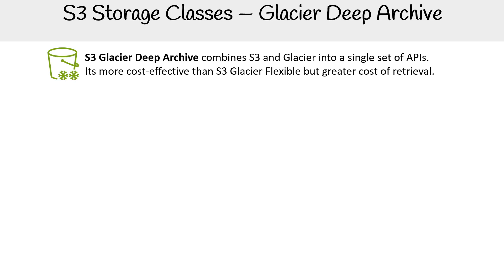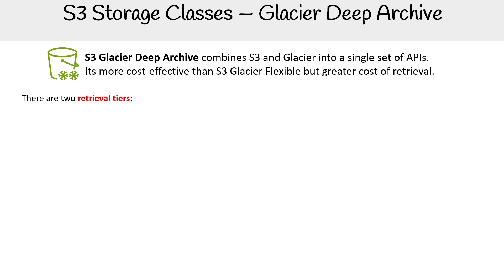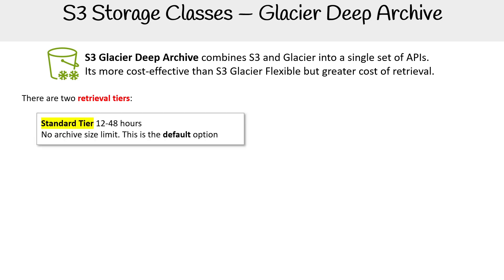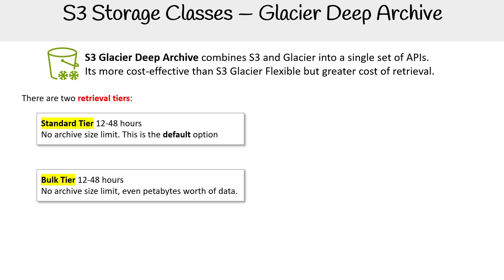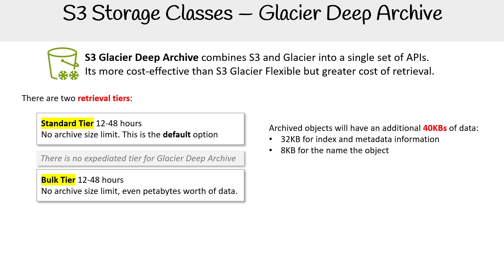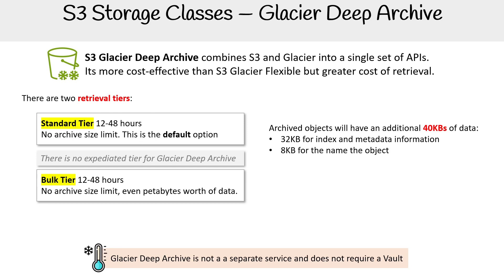Amazon S3 Storage Classes Glacier Deep Archive - AWS Course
Discover the Glacier Deep Archive storage class in Amazon S3, designed for long-term archival data at the lowest storage costs.